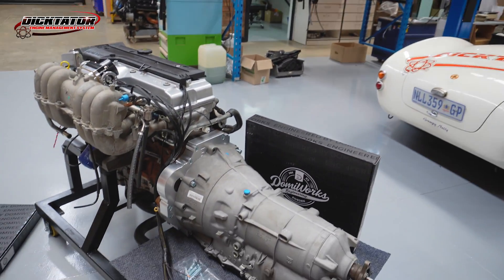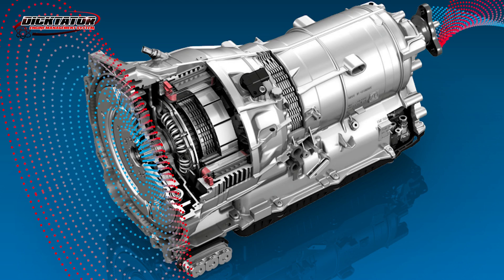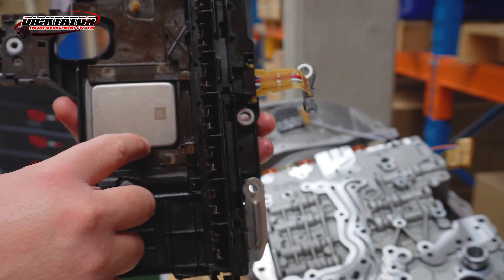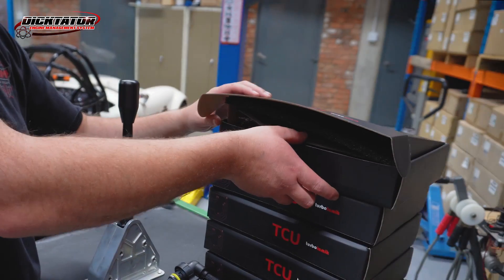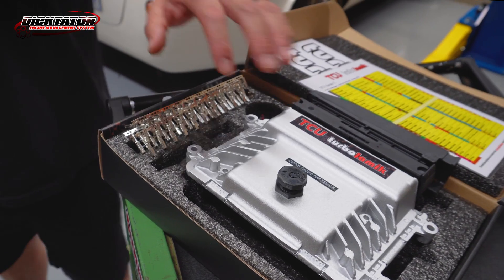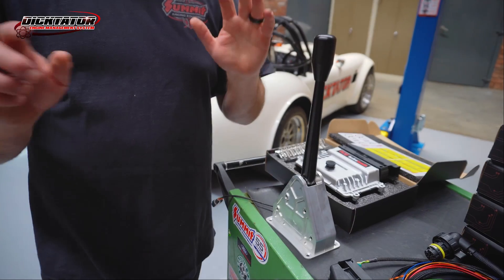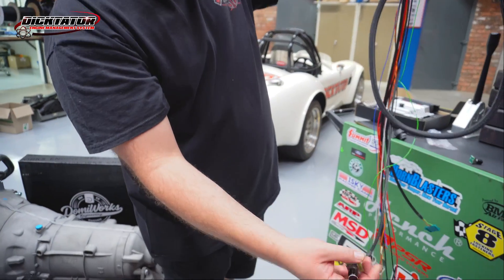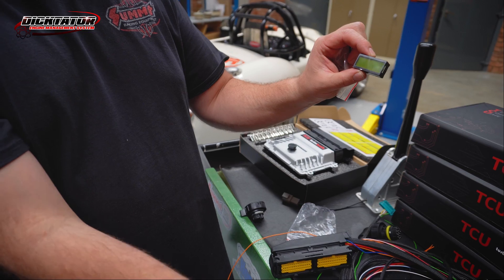8HP70 Gearbox Upgrade: Why it's a no-brainer!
Arno explains some the basic parts of a modern 8HP-70 swap. From Domiworks transmission adapters, Turbolamik controllers and even shifters.